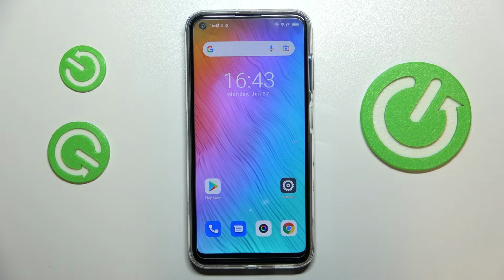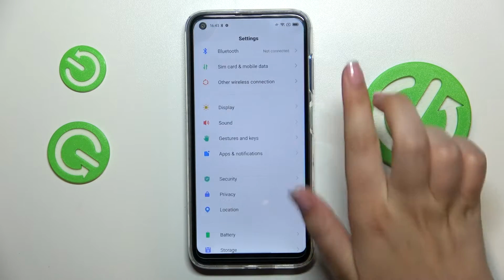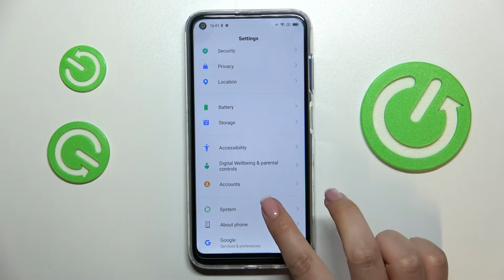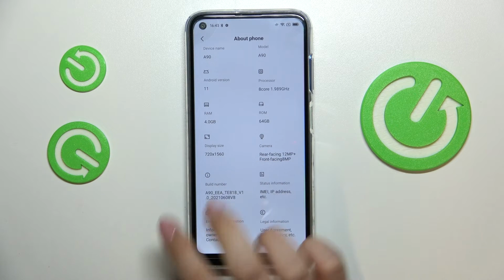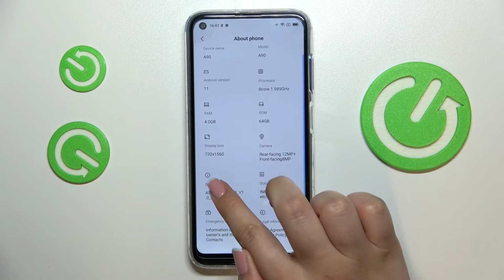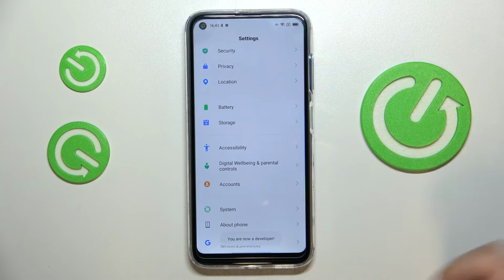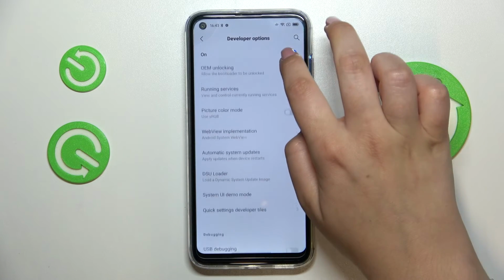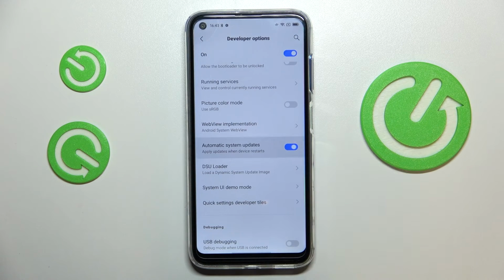BLACKVIEW A90 - How To Enable Auto System Updates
If you want to automatically update BLACKVIEW A90, with this video you can learn how to do it. By following our Instructions video you'll see how to easily turn on auto update for BLACKVIEW A90. You can find more useful guides on our YouTube channel HardReset.Info! if you have any problem with any kind of device like Smartphone, Smartwatch, Headphones, Routers, Smart TV, etc... solution should be there!

Auto update for Blackview A90 ?
How to update Blackview A90 automatically ?
Can i update Blackview A90 automatically ?
How to enable auto update for Blackview A90 ?